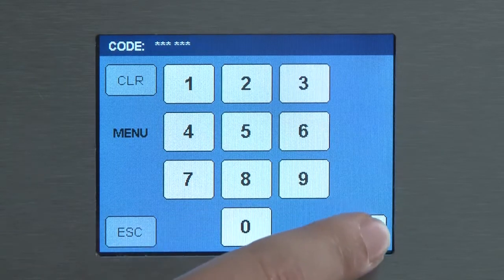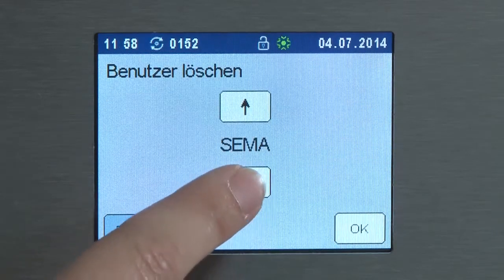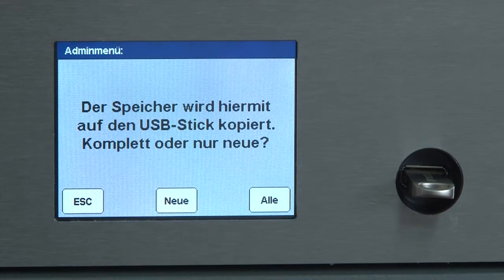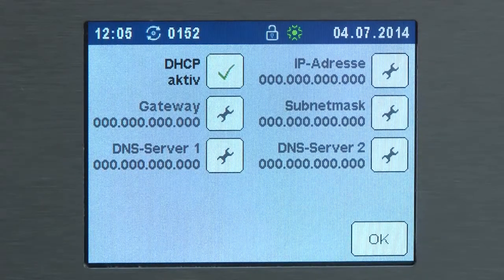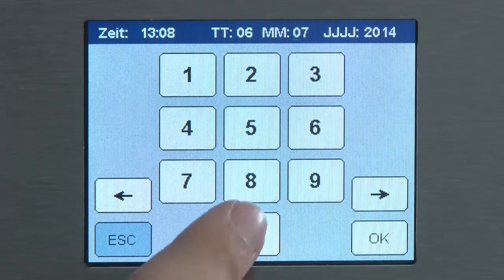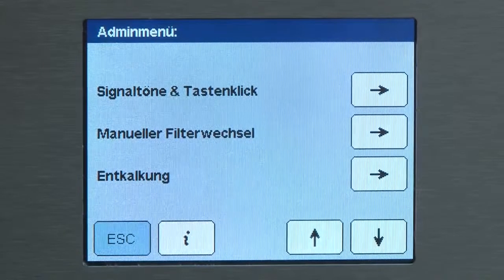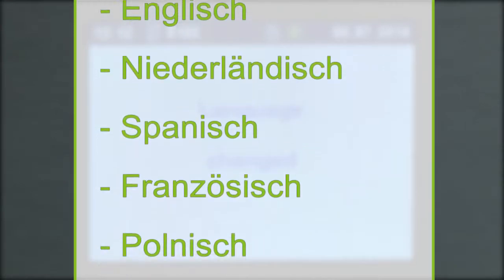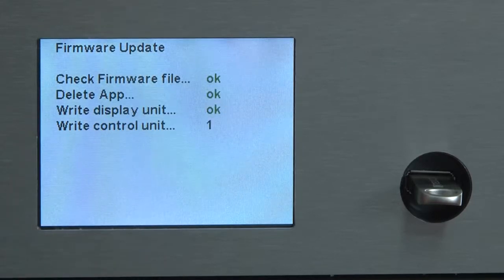HD 450/HD 450 Injection / Part 07: Administrator Menu